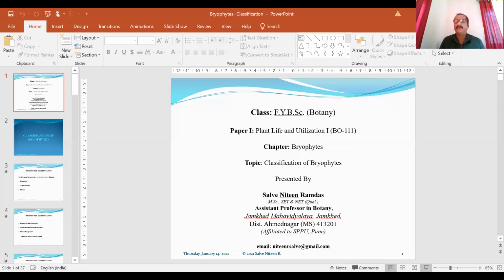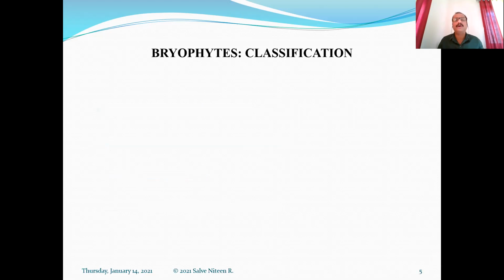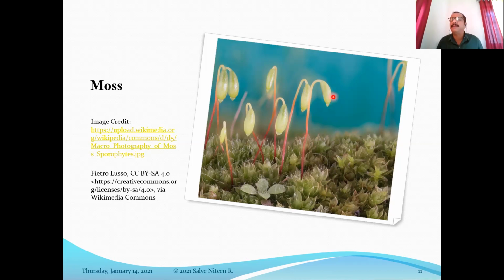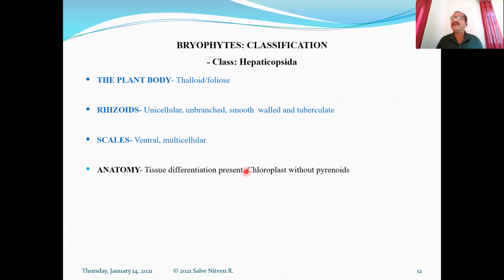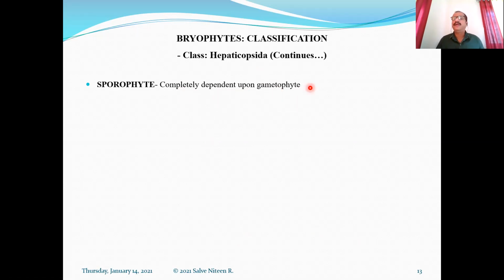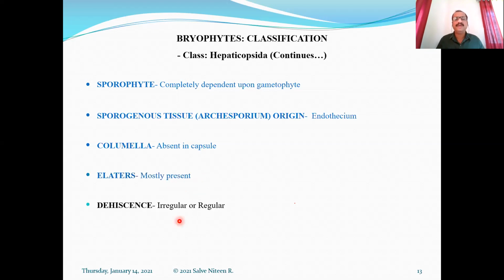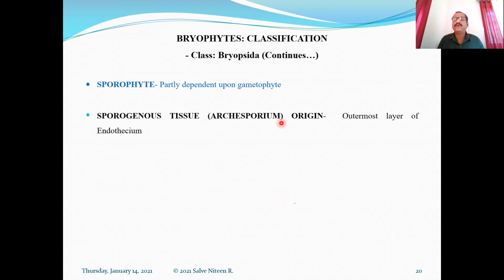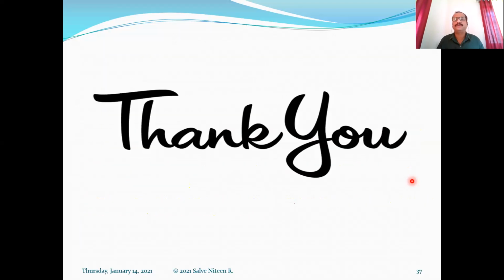Classification of Bryophytes- the three classes compared...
It discusses about the general scheme of classification of the division Bryophyta into the three classes with the help of discussion on the salient features of the respective classes. There is a special animated discussion on how the archesporium (Sporogenous tissue) is formed respectively from the endothecium, the innermost layer of amphithecium and the outermost layer of endothecium in the three classes; the class Hepaticopsida, Anthocerotopsida and the Bryopsida. Thanks.